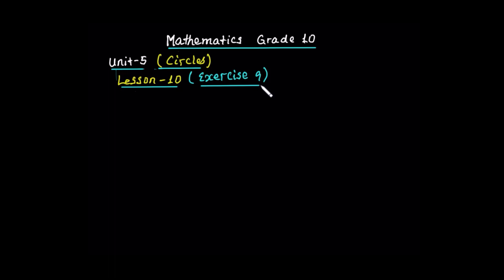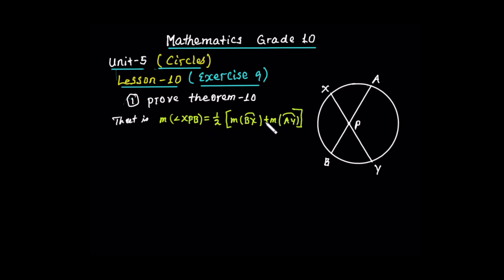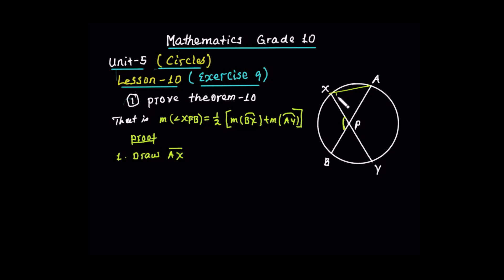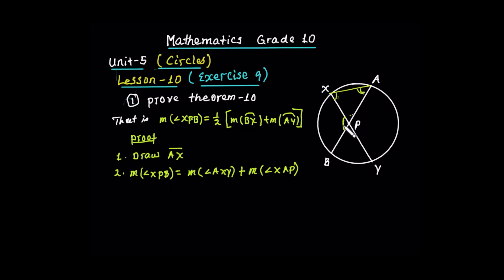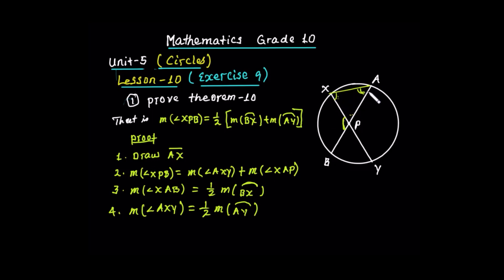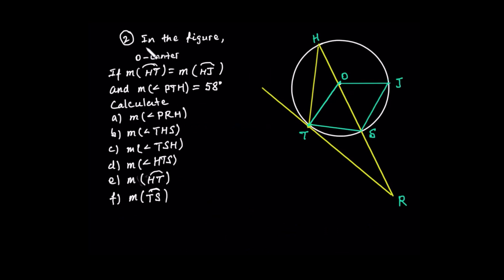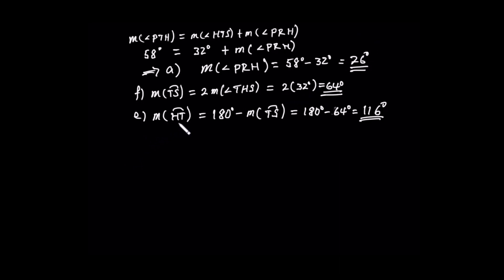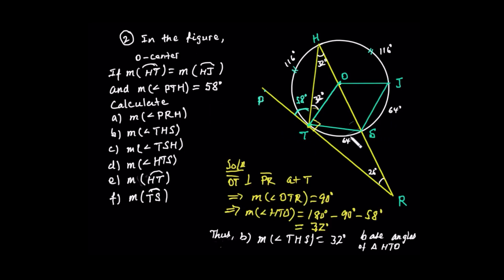MATHEMATICS GRADE 10 UNIT 5 LESSON 10 EXERCISE 9 PART ONE